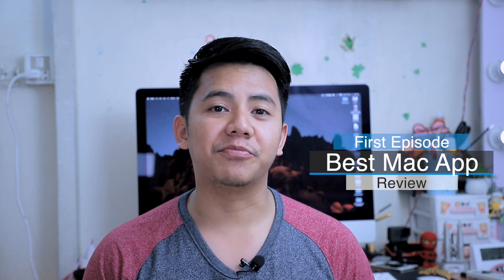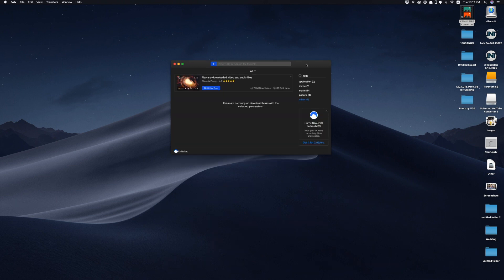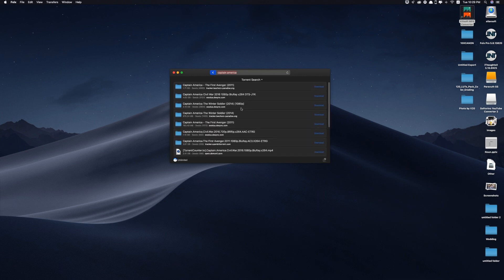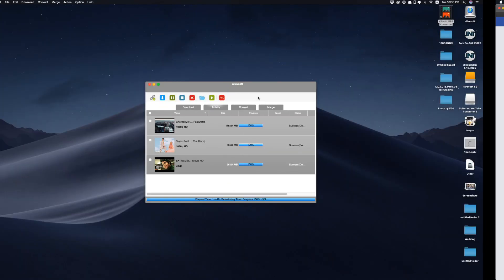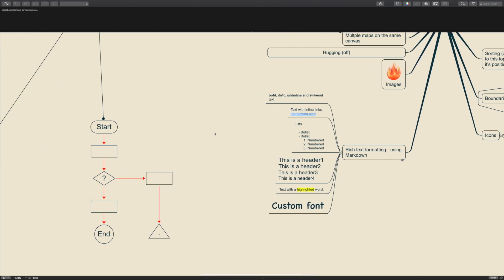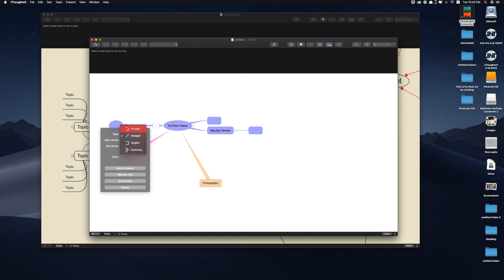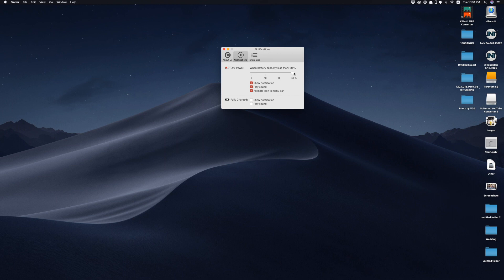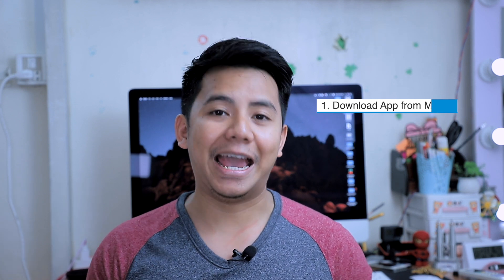Top Best Mac App Review - Episode 1 - 2019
This is the best Mac App review series. In this video, you will learn the review of the Best Mac Apps that you should consider downloading for your macOS.

Gears I use:
50mm lens
24mm-105mm ii USM